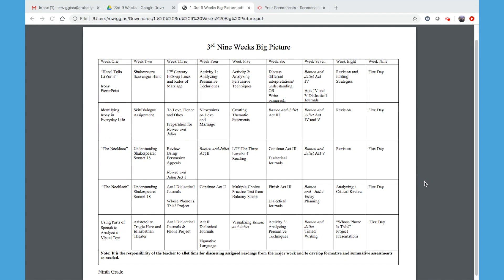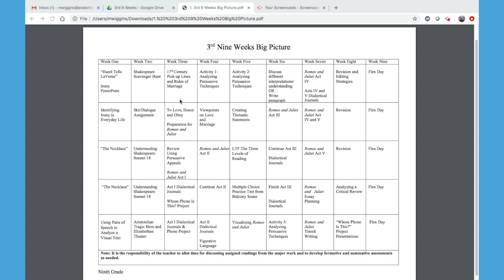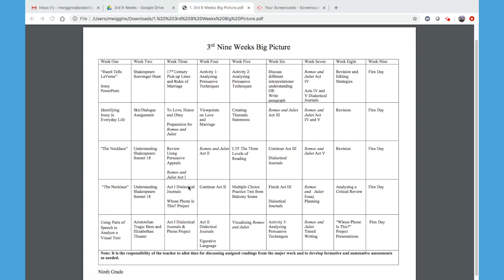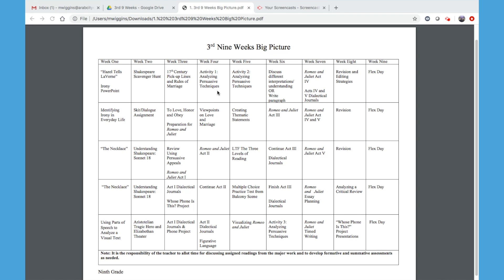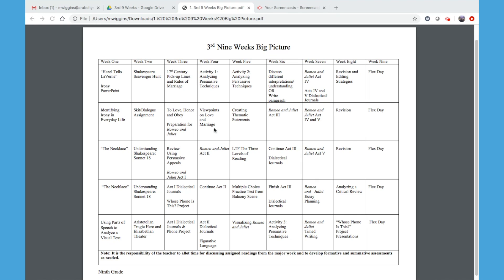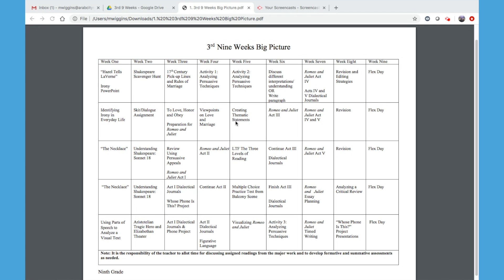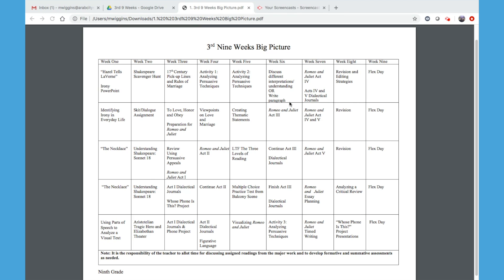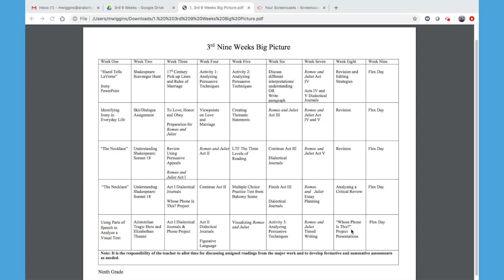ELA 9 3 3rd Nine Weeks Big Picture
Introduction to 3rd 9 Weeks using Big Picture and Big Ideas